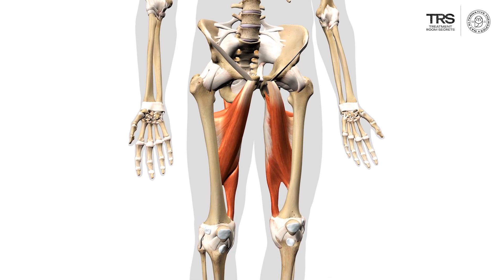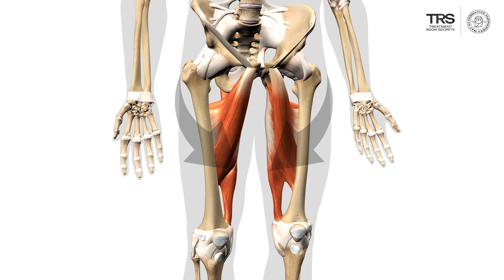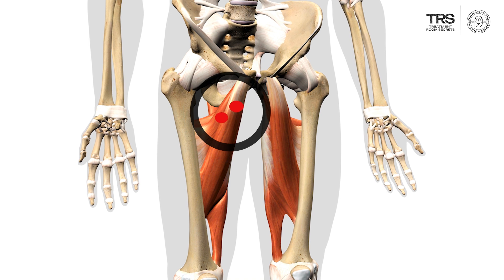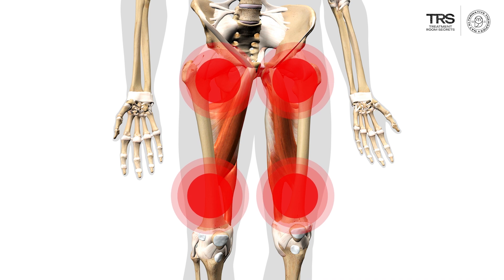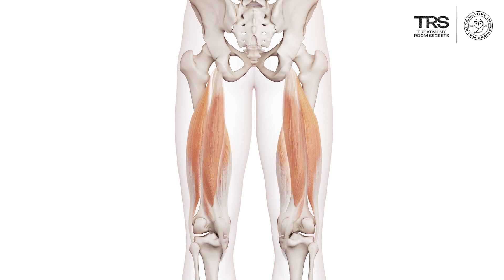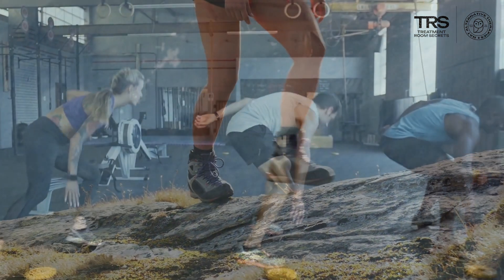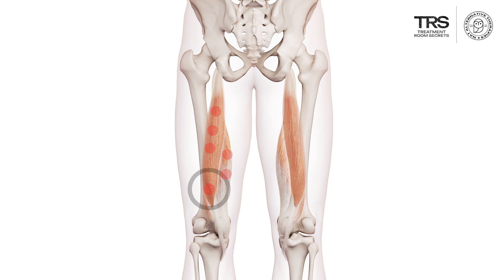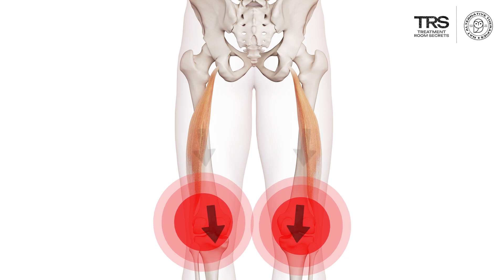Trigger Point Anatomy Tutorial: Hip Adductors and Hamstrings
In this detailed tutorial titled "Trigger Point Anatomy Tutorial: Hip Adductors and Hamstring Muscles," Dr. Jonathan Kuttner, a leading specialist in trigger point therapy, provides an in-depth exploration of how and where trigger points typically manifest in the hip adductors and hamstring muscles. Dr. Kuttner explains the anatomy of these muscles, highlighting common areas where trigger points develop, and discusses the symptoms associated with these trigger points, including referred pain patterns.

This tutorial is an essential resource for healthcare professionals, massage therapists, and anyone interested in understanding the intricate details of trigger points in the lower body. Dr. Kuttner offers clear, step-by-step guidance on how to accurately locate these trigger points, enabling effective treatment and pain relief.

Whether you're looking to deepen your knowledge of trigger point anatomy or enhance your therapeutic skills, this video provides valuable insights into managing pain and improving muscle function in the hip adductors and hamstrings.